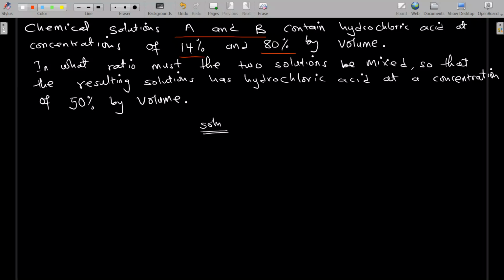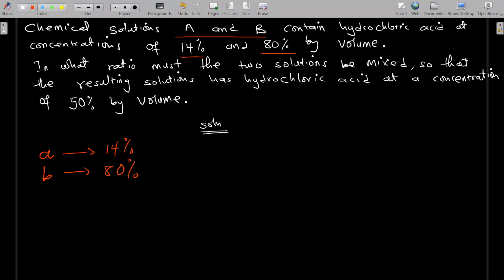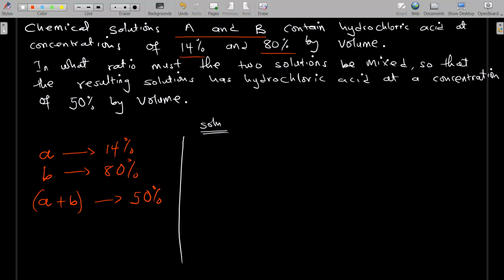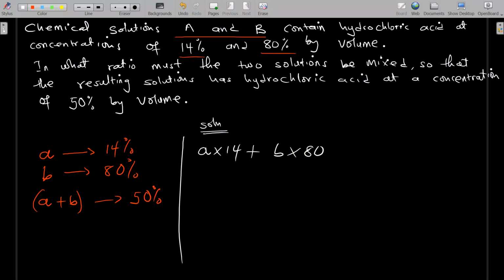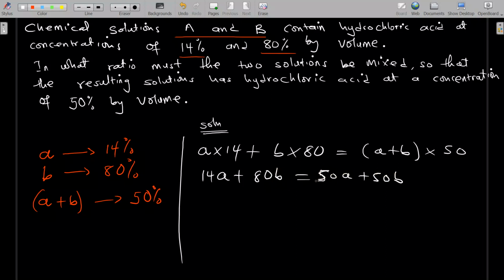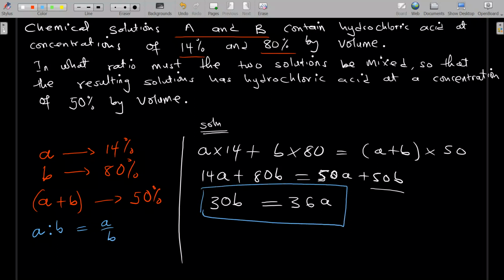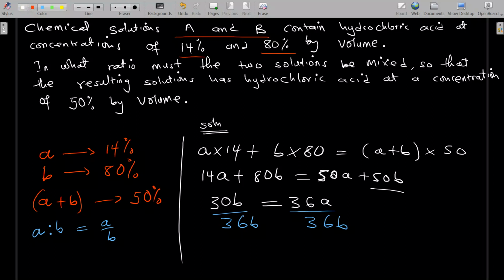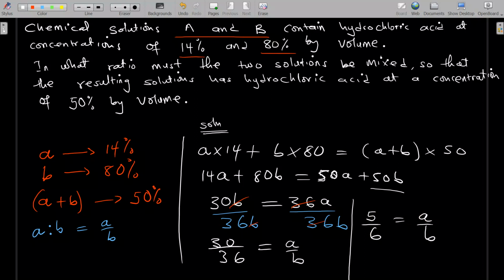Percentages and Ratios | Word Problem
This video takes you through Percentages and Ratios | Word Problem  By Mexams